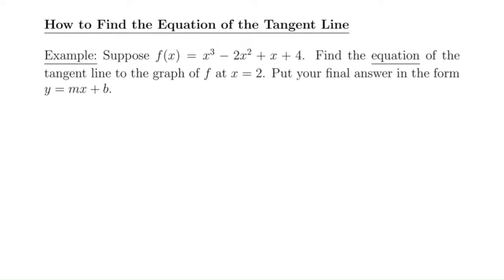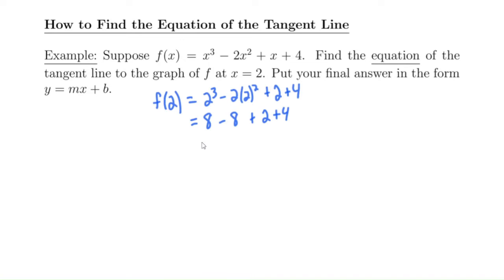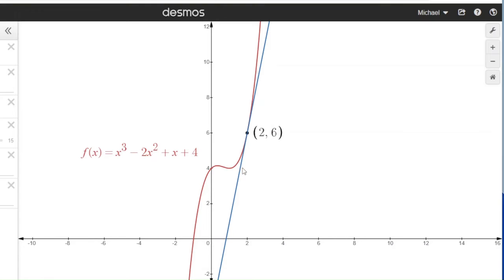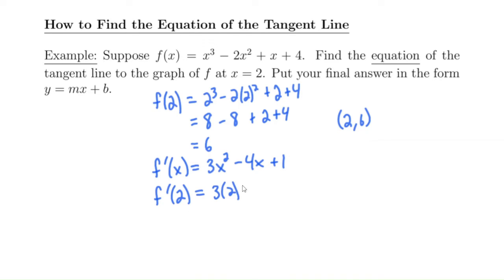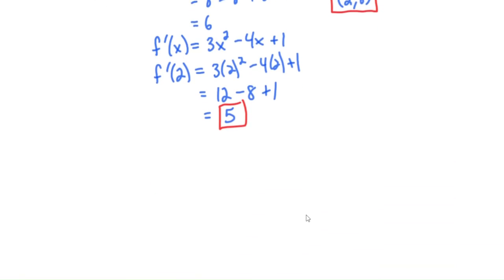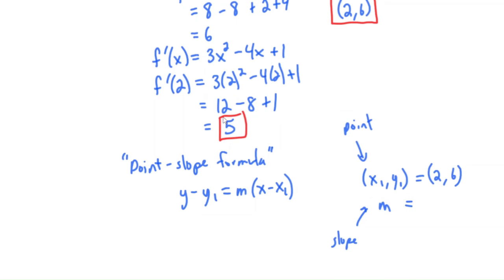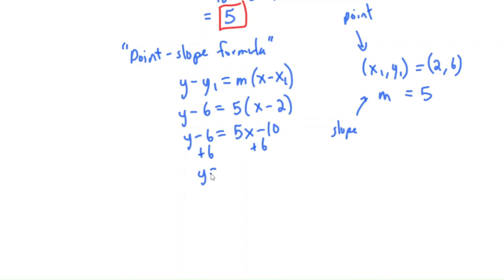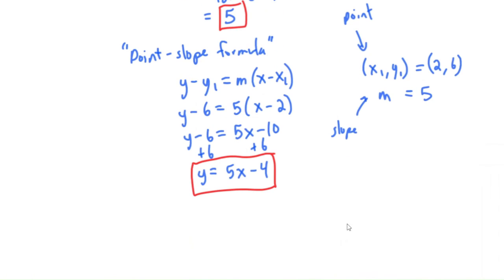How to Find the Equation of the Tangent Line